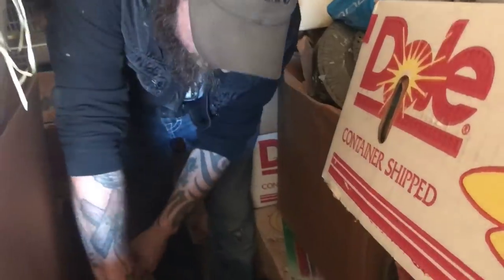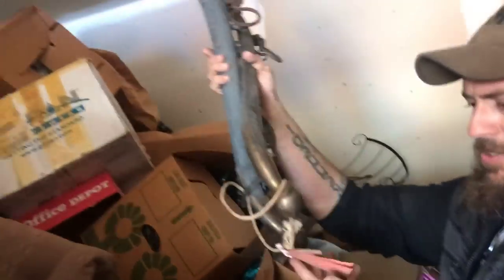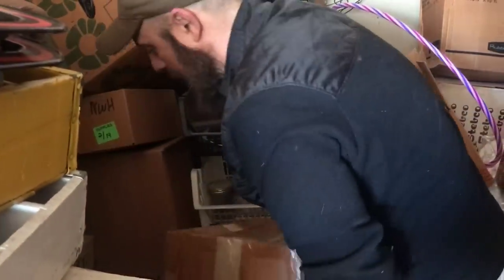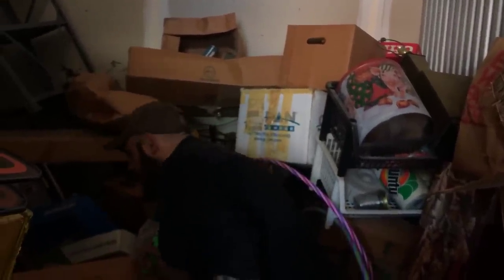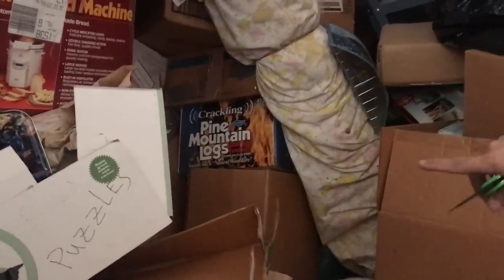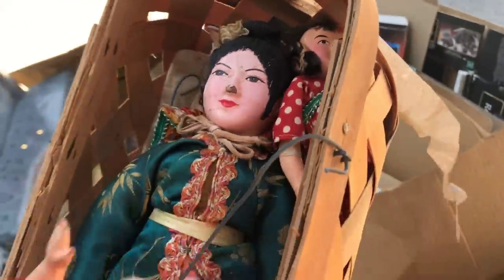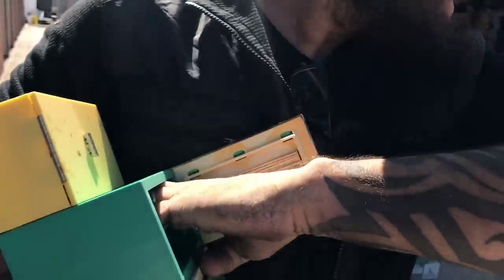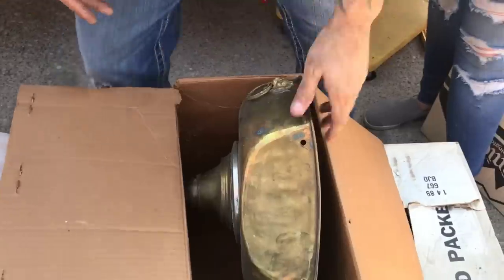1980's Collectibles Found In ABANDONED STORAGE UNIT! Unboxing!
Thank you to every single one of y'all who tuned into this episode of Grimes finds.

Did you see something you just have to have? Well your luck because Grimes loves to sale his Finds starting at ONLY $1 in our online auctions!

Don't Live in Dallas? Thats ok because we ship world wide!